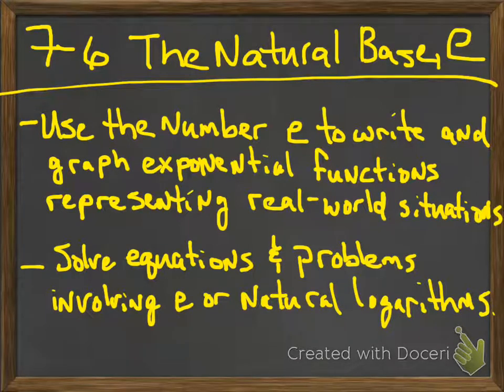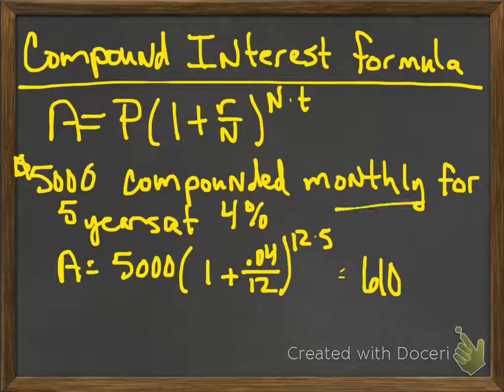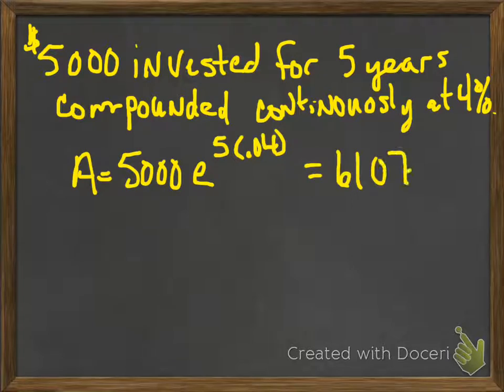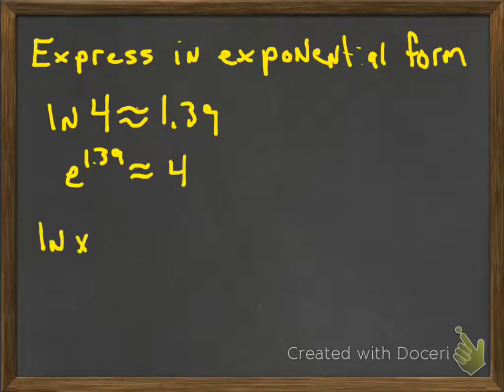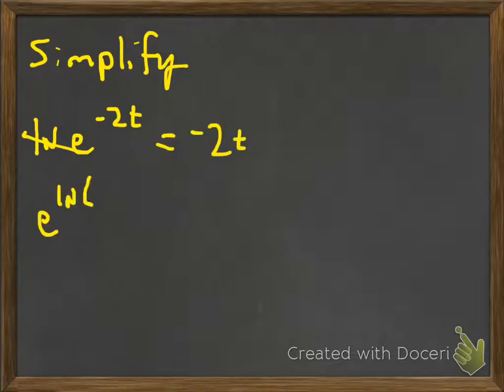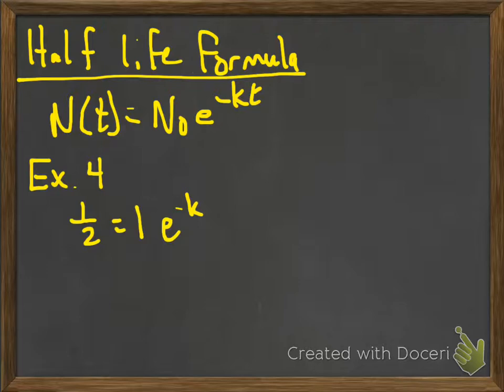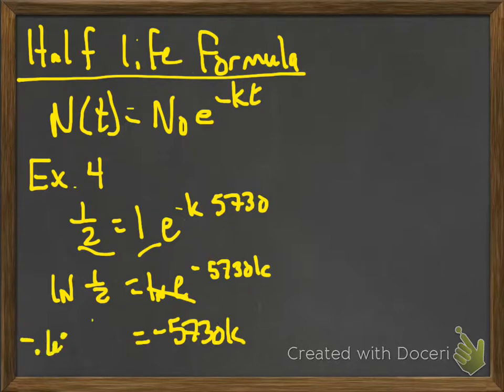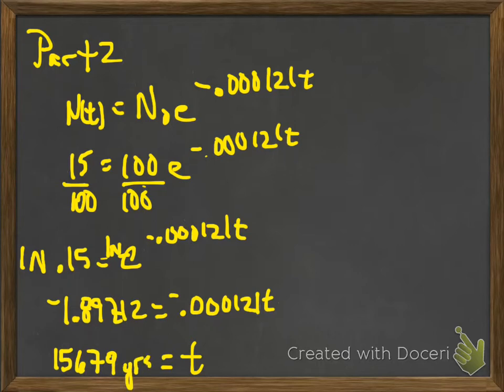chapter 7.6 base e